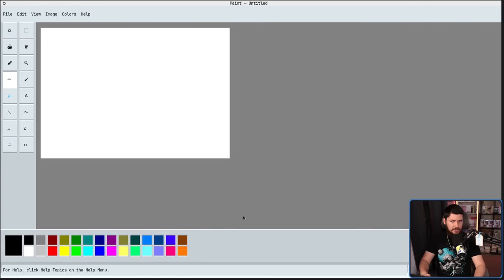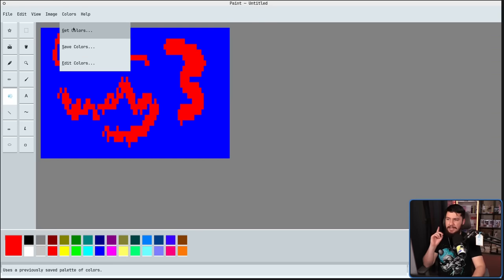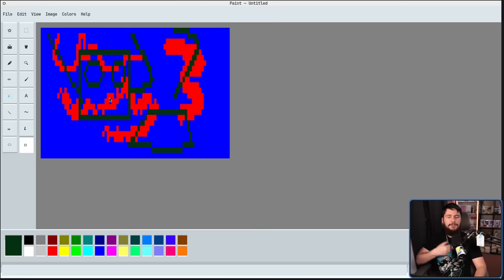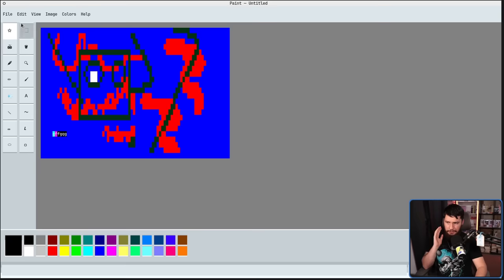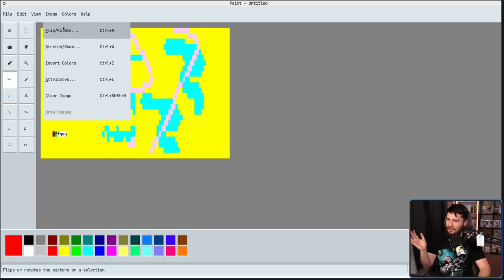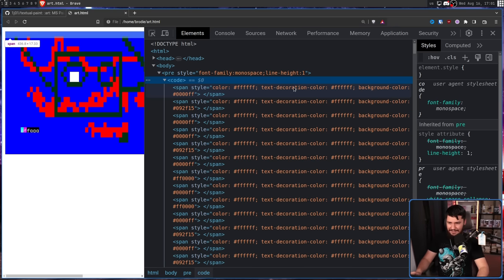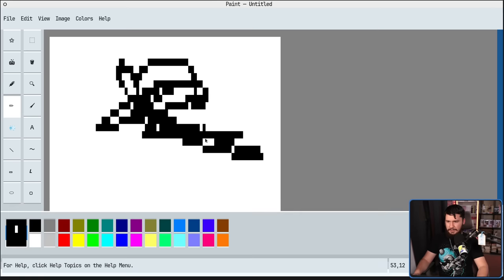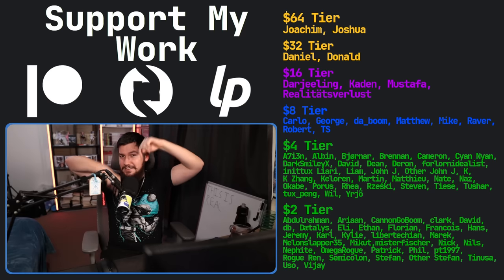This Is The Greatest Image Editor On Linux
Ther are so many great projects out there but sometimes you find something a little weird and textual paint fits that perfectly but that doesn't mean it's inherently a bad image editor.

Credits
🎨 Channel Art:
Profile Picture: